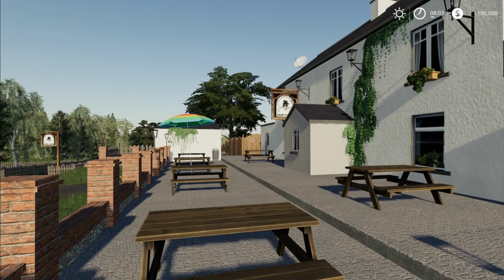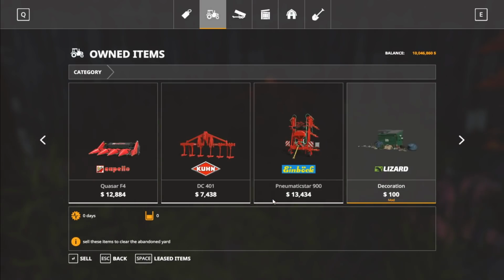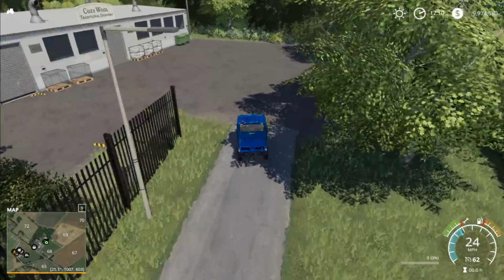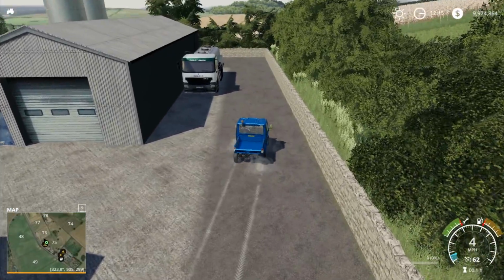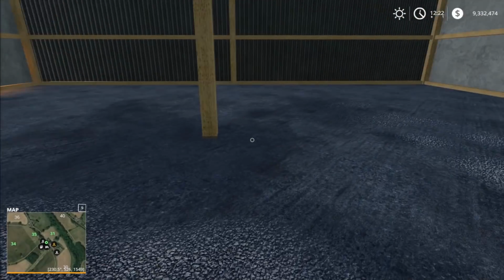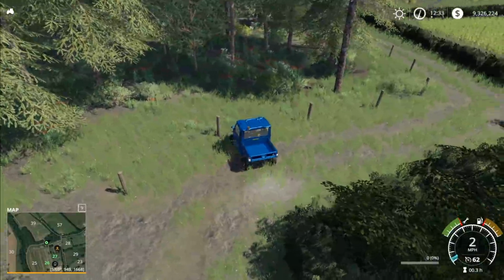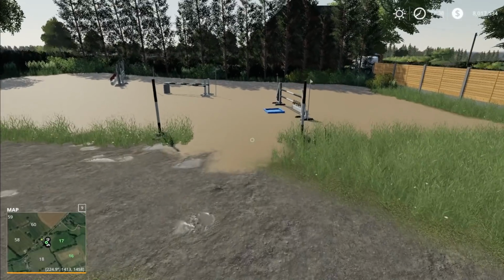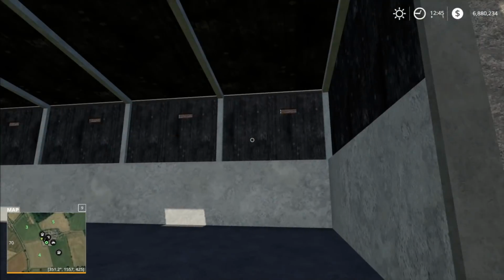"Six Ashes" New Mod Map Tour in Farming Simulator 19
NEW MOD MAP FOR FARMING SIMULATOR 19!!!  This is a tour of the new mod map in Farming simulator 19 called Six Ashes.  This map was created by GBModding.  This map features a large UK style map based on a real area.

Map created by: GBModding